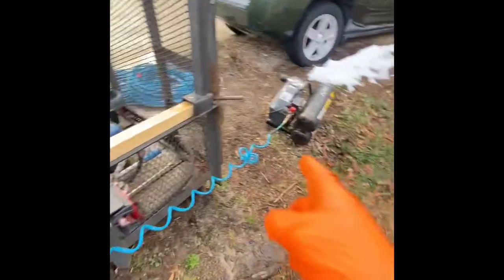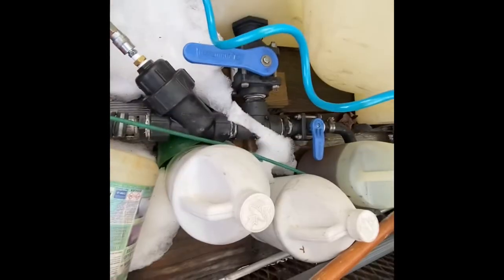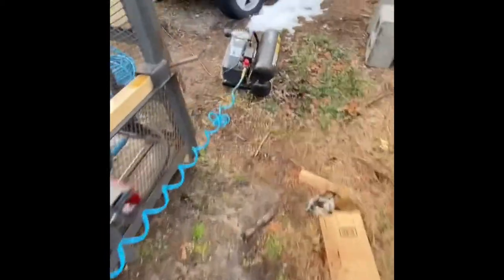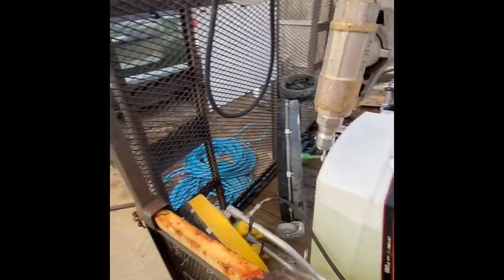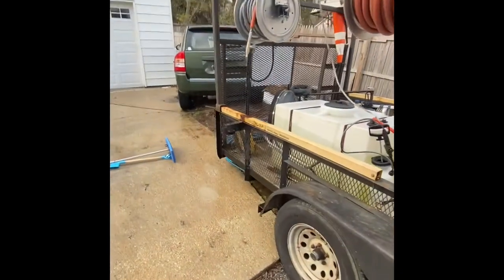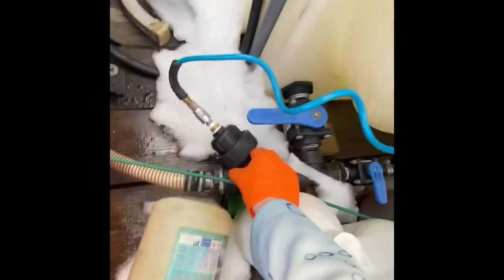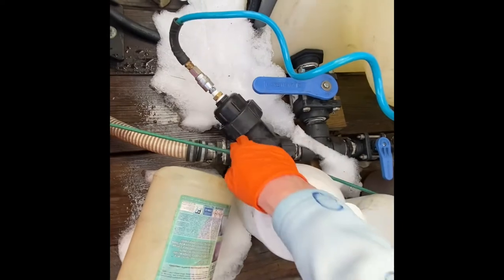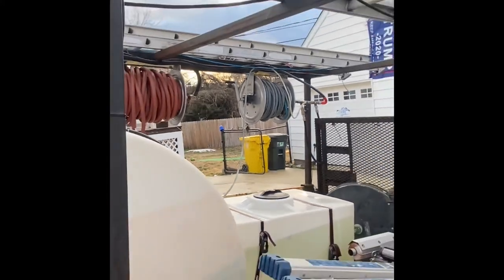How To Winterize A Commercial Pressure Washer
Here I go over how we “overnight winterize” our equipment. It is very easy and does not require anti freeze.

We use a 1 inch banjo Y-strainer which allows you to add a air compressor fitting. The air compressor fitting is a 1/2 to 1/4 reducer with a male compressed fitting attached.

Make sure your valve at the end of your hose is open and the valve before your y strainer are closed that way pressure can build up and push the air through the system.

This is not as good as using antifreeze but it does work flawlessly for us.